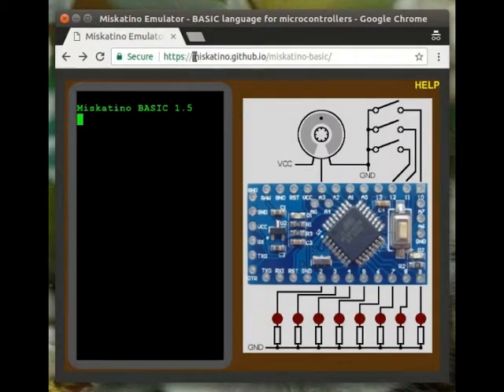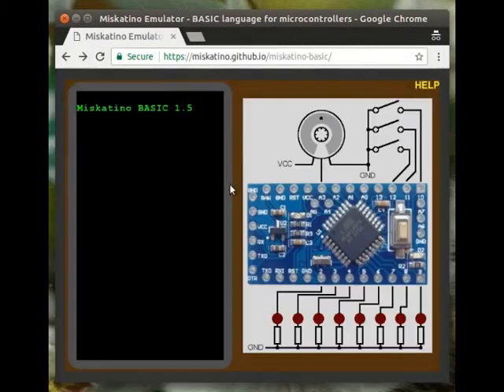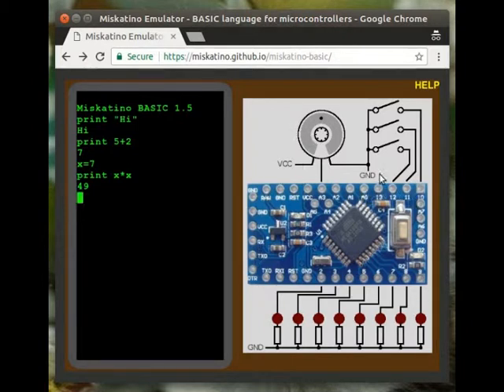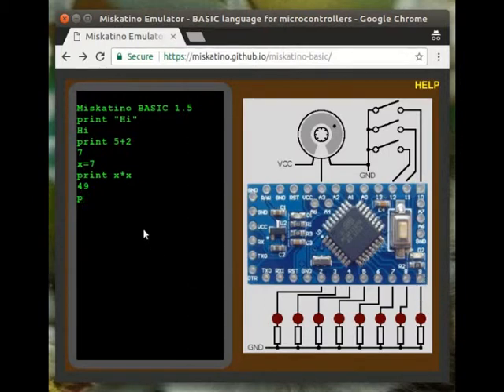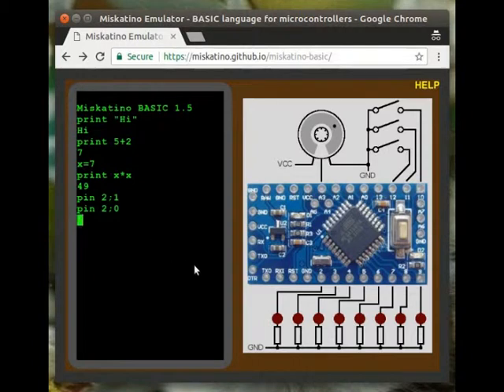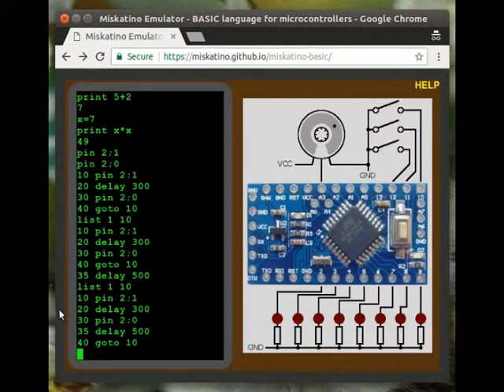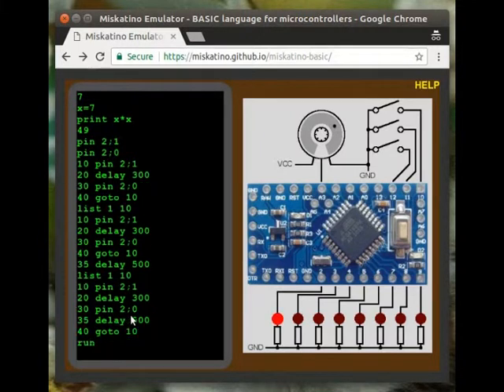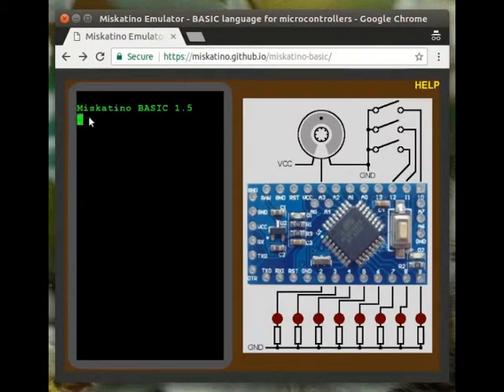Miskatino BASIC Emulator - introduction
Introducing emulator for Miskatino BASIC interpreter on Arduino board. Running simple commands, entering and editing program, blinking led.